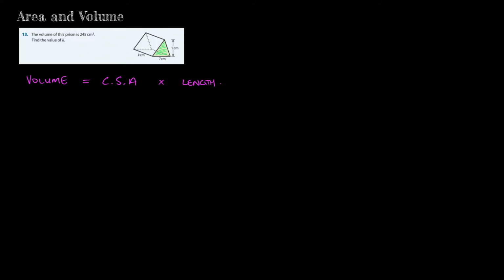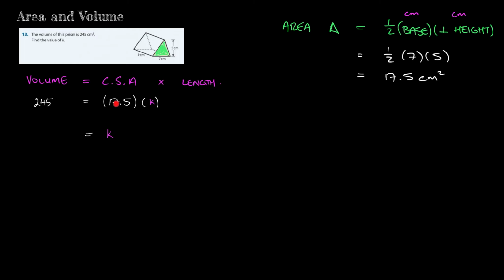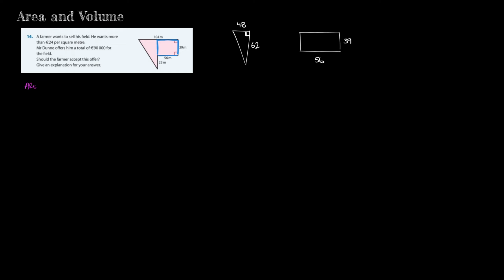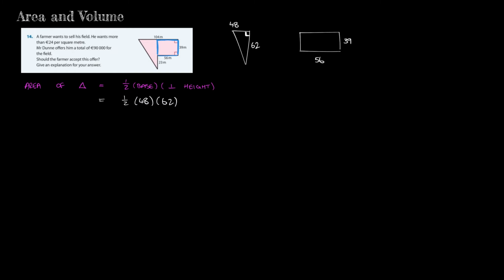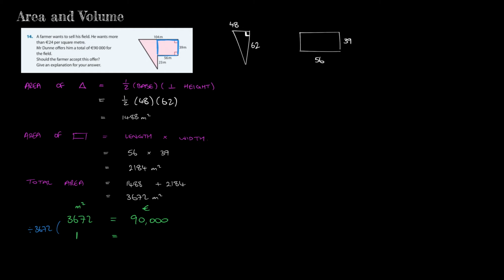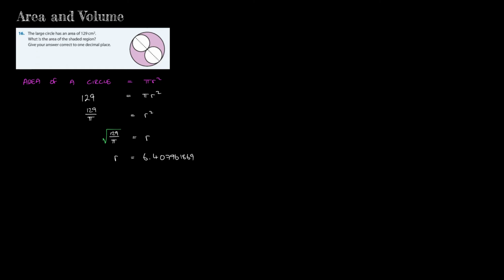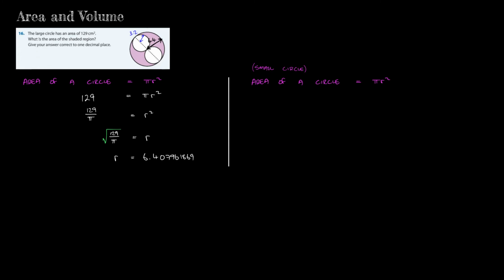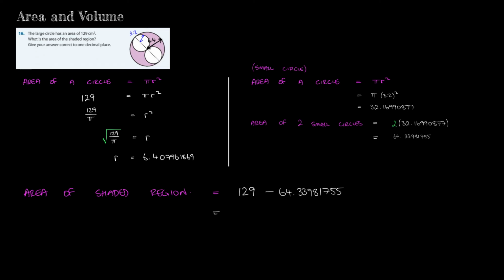Perimeter - Area - Volume (Challenging)